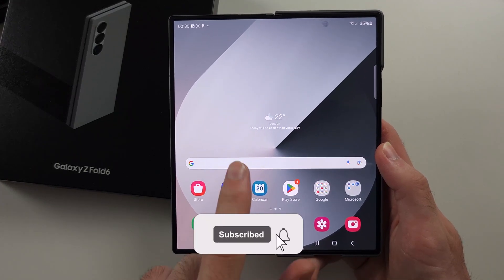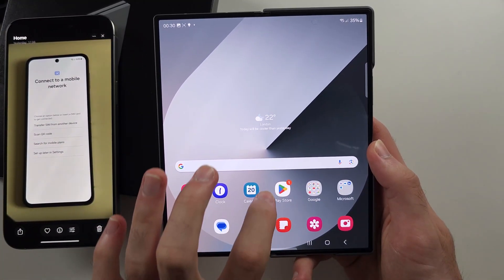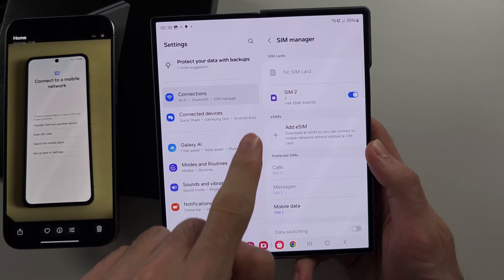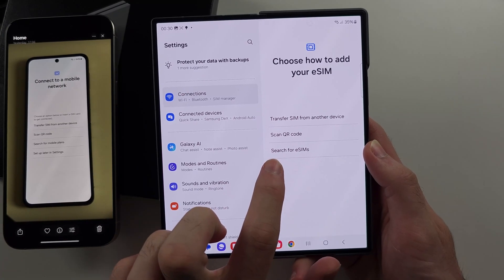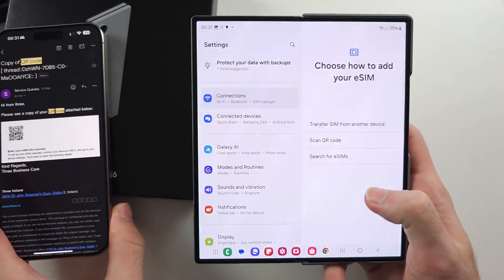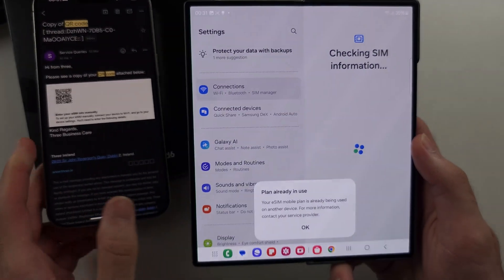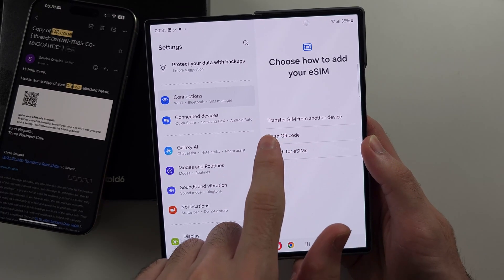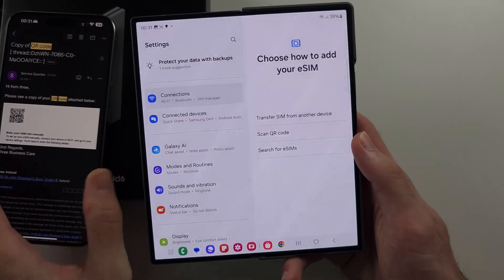How To Activate eSIM in Samsung Galaxy Z Fold 6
Welcome to our guide on how to activate eSIM in your Samsung Galaxy Z Fold 6! In this video, we’ll walk you through the steps to set up and activate your eSIM, allowing you to use mobile network services without a physical SIM card. Whether you’re transferring from a physical SIM or setting up a new eSIM, follow along to get your Galaxy Z Fold 6 connected seamlessly.